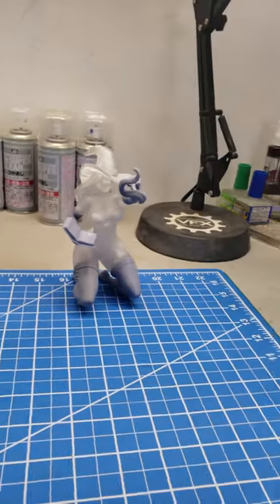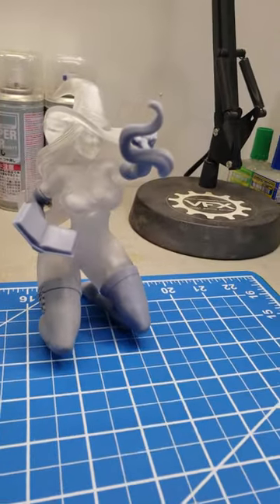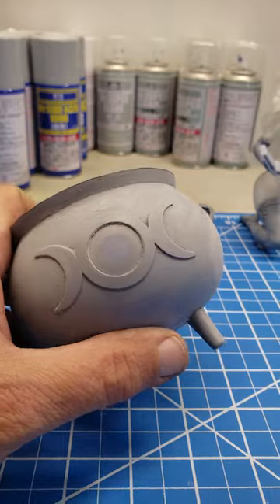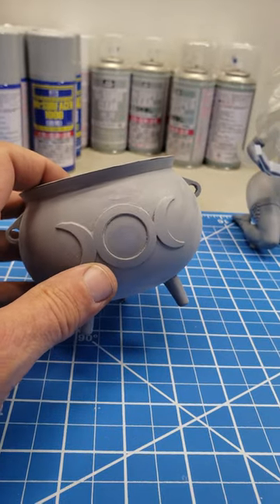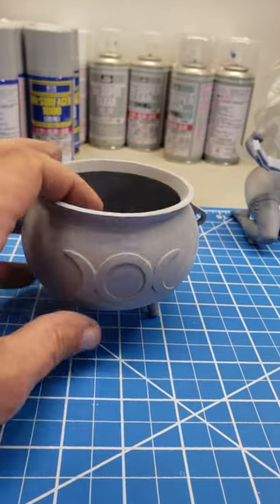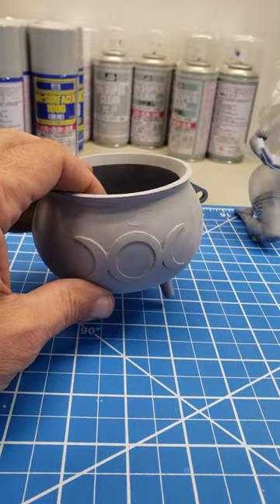A GOOD OOPSY For The WITCH :)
Today, we're going to build and paint a 3D printed Sexy Witch that will cast a spell on you!

But before we get started, let's talk about 3D printing. 3D printing is a revolutionary technology that allows you to turn your ideas into tangible objects. Using a 3D printer, you can create almost anything your heart desires, from toys to tools, and even sexy witches!

So, what's a Sexy Witch, you ask? Well, it's a 3D model of a witch with a curvaceous body, a pointy hat, and a raven that's sure to sweep you off your feet. And with our guidance, you'll learn how to bring this bewitching beauty to life!

First, we'll start with the 3D printing process. We'll show you how to use a 3D printer to create the parts of the Sexy Witch, from her luscious lips to her wicked wand. We'll also talk about different types of resins, and which one is best for this project.

Once we have all the parts printed, it's time to assemble our Sexy Witch. We'll show you how to fit the pieces together and make sure everything lines up perfectly. We'll also talk about how to use glue and other adhesives to keep everything in place.

Next comes the fun part – painting! We'll show you how to use different painting techniques to give your Sexy Witch a flawless finish. From airbrushing to hand-painting, we'll cover it all. We'll also talk about how to use different types of paints, like acrylics and enamels, and which one is best for this project.

But wait, there's more! We'll also show you how to add some extra flair to your Sexy Witch with accessories like a cauldron or a crystal ball. And once you're done, you can proudly display your creation on a shelf or in a display case.

So, if you're ready to dive into the world of 3D printing and painting, join us as we build and paint a Sexy Witch that's sure to put a spell on you!